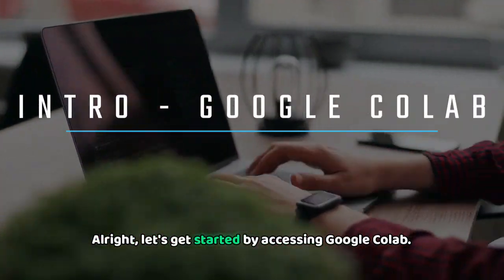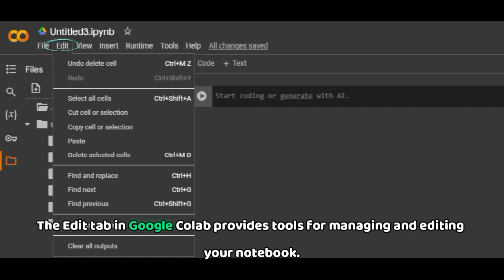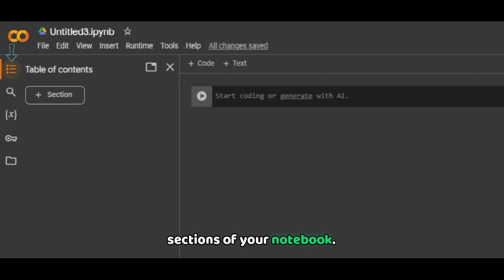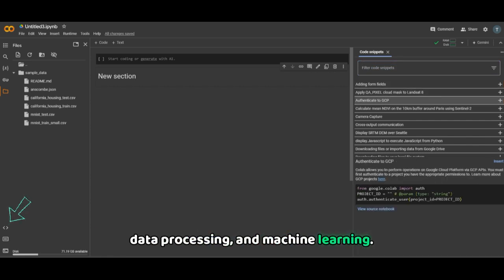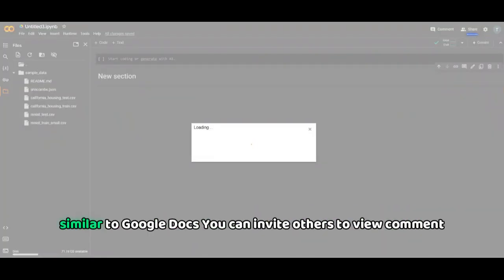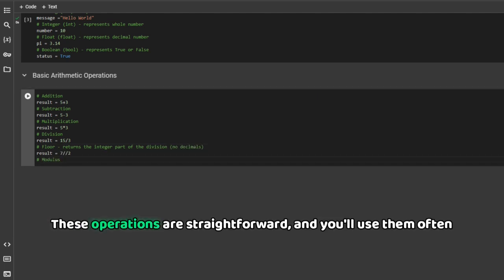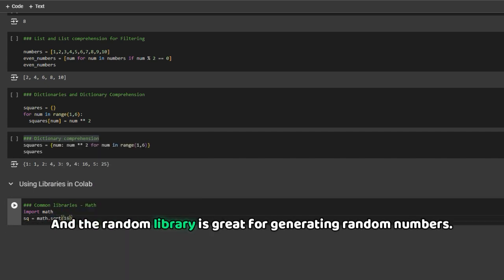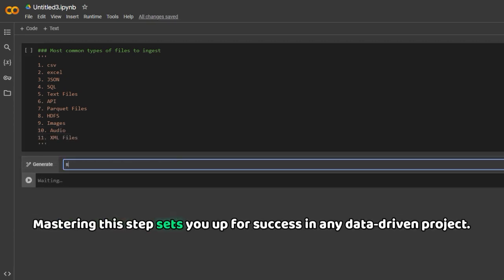MASTER Python for Data Analysis with Google Colab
Learn how to use Python with Google Colab in this introductory video. Google Colab is a free online platform for running Python code and collaborating with others. Start coding and learning today!